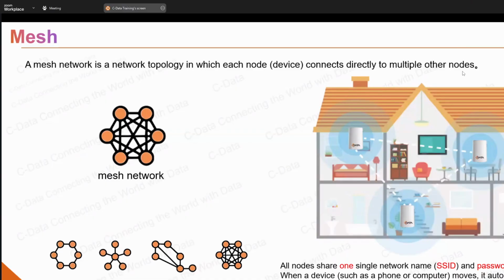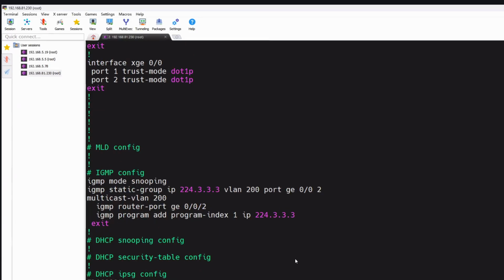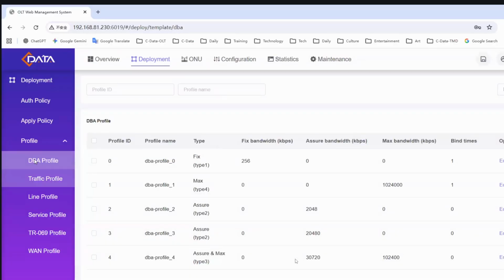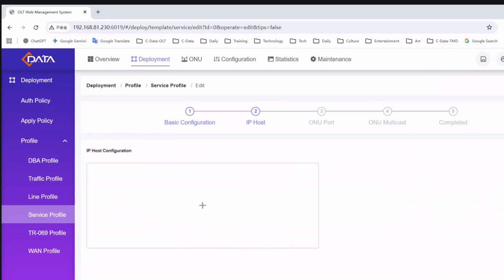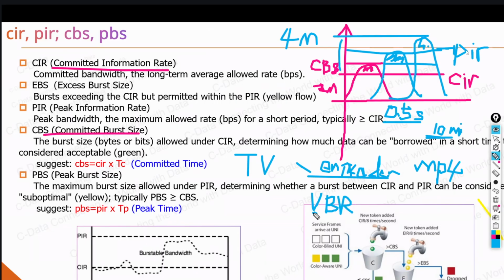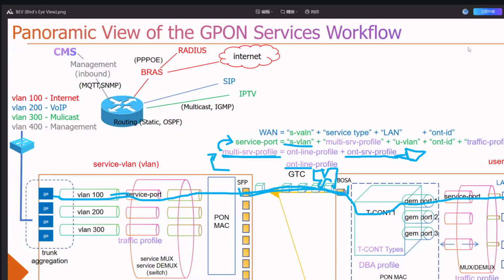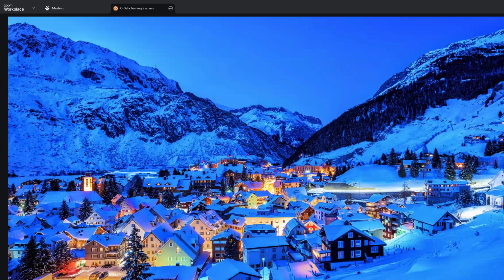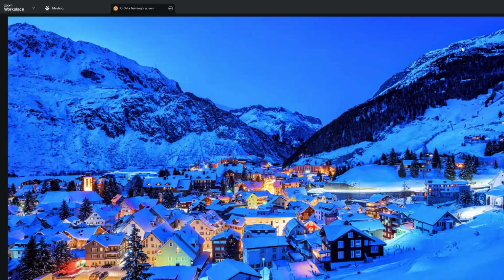Entrenamiento dia 27